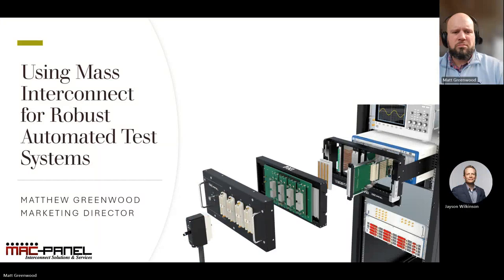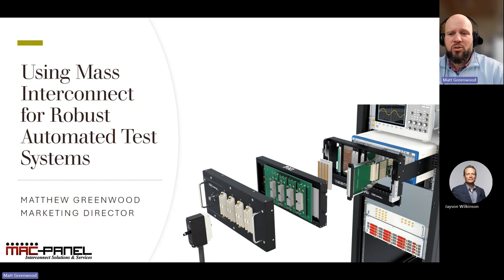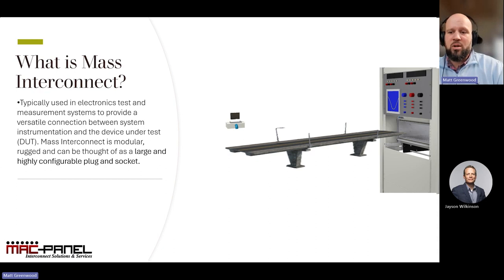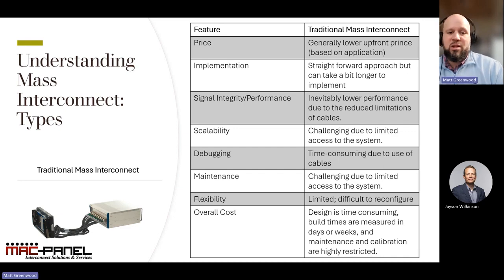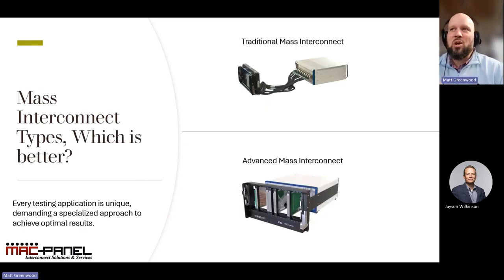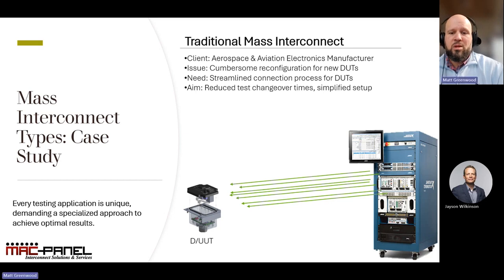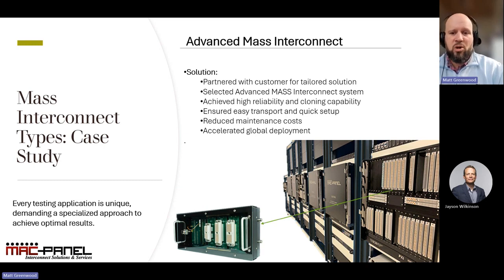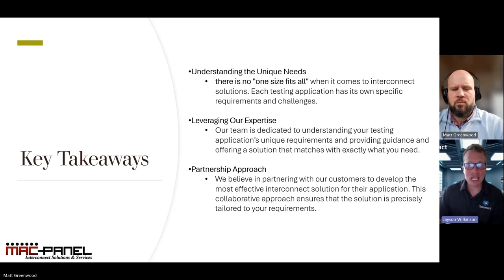Testeract and MAC Panel Webinar about mass interconnect What is mass interconnect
Choosing the Right
Interconnect Solution
and the Impact it has
on ATE Systems